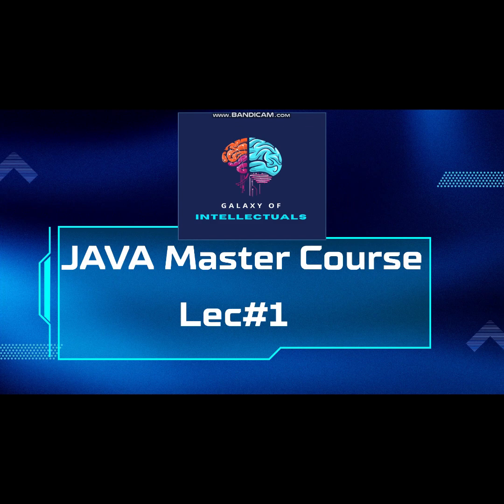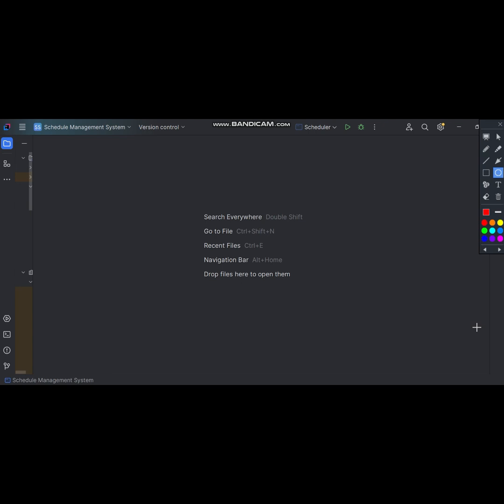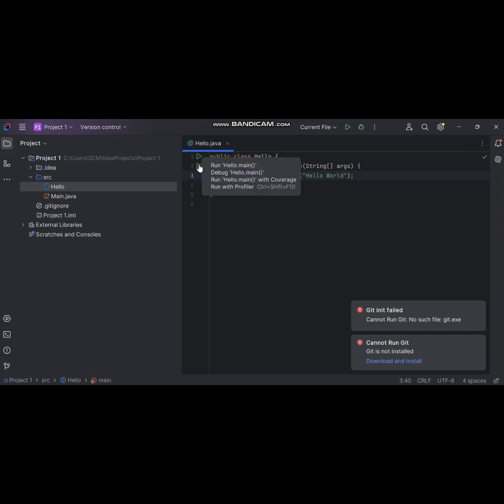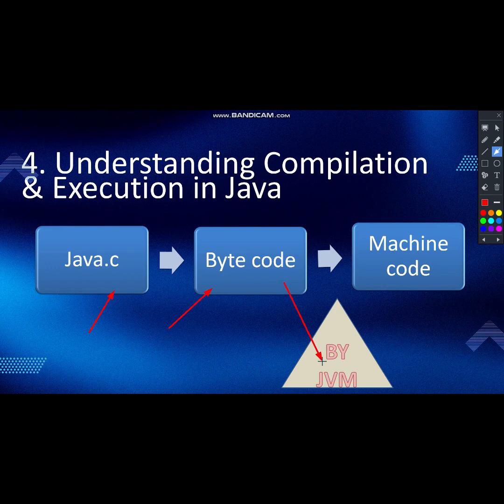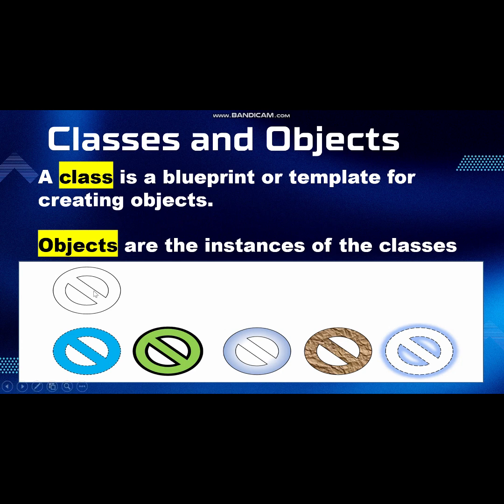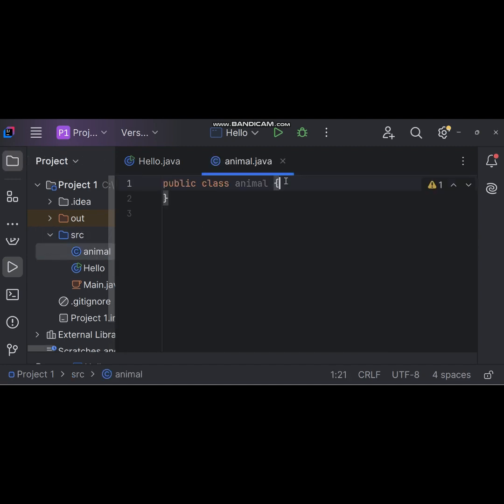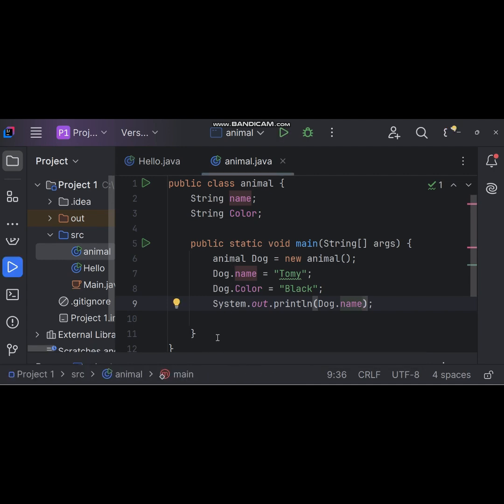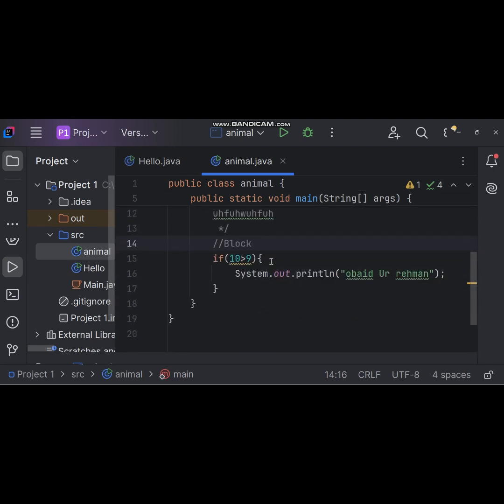Lecture 1JAVA Master Course( History , Installation of the JDK and IDE , Classes and Objects )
Copy this link and paste in the Browser for the JDK
🎓 Lecture 1: Java Master Course | History, JDK & IDE Installation, Classes and Objects
🌟 Welcome to the Java Master Course by Galaxy of Intellectuals! In this first lecture, we lay the foundation for your Java programming journey. Whether you're a complete beginner or brushing up your skills, this video is your perfect starting point.

📌 What You’ll Learn in This Video:
✅ A brief history of Java – how it started and why it matters
✅ How to download & install the JDK (Java Development Kit)
✅ Setting up IntelliJ IDEA, the most powerful Java IDE
✅ Writing your first Java program – "Hello World!"
✅ Understanding the core building blocks – Classes and Objects